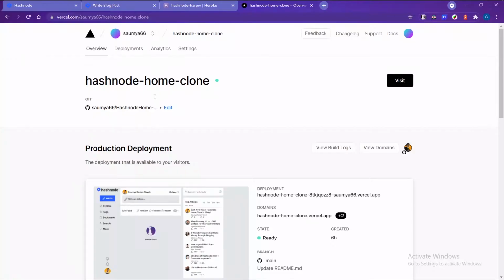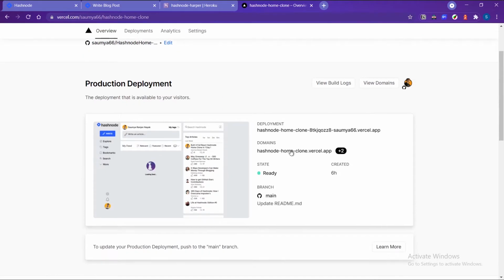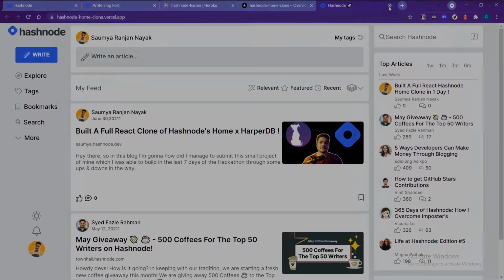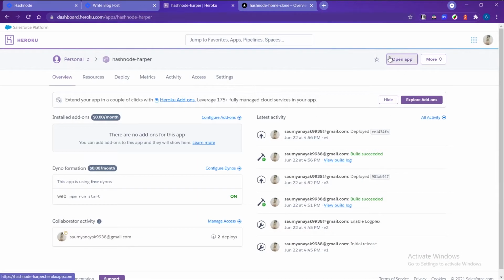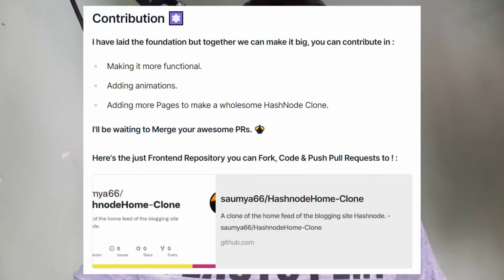Built A Full React Clone of Hashnode's Home + HarperDB ! | Hackathon 🚀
This is a Fully Responsive React Clone of Hashnode's Home Feed, fetching data from a HarperDB instance.

I share how did I manage to submit this small project of mine which I was able to build in the last 7 days of the Hackathon and some ups downs in the way.

Hi there! New to my Channel ? If so, here's what you need to know - It is the place where I share my journey with the you towards my goals related to Computer Science , Programming, Productivity , Life and above all learning and building awesome stuff that contribute to our goals.

Relevant Video Tags :
hashnode clone
harperdb hackathon
react clone
responsive react
css flexbox